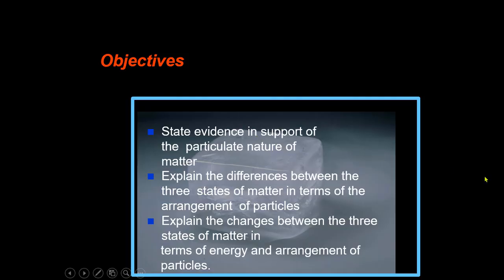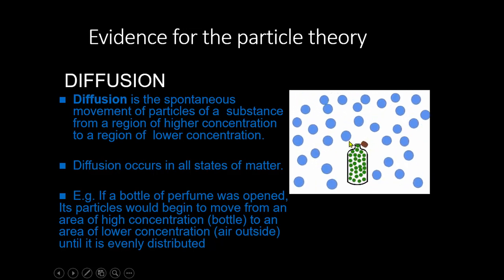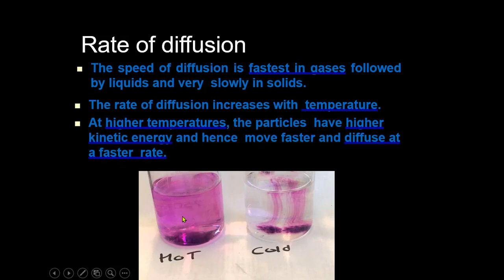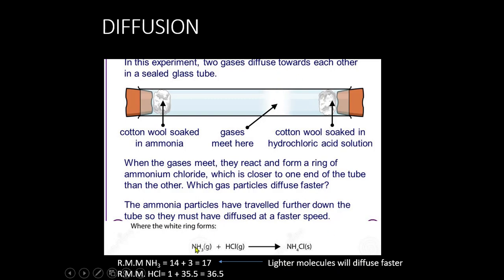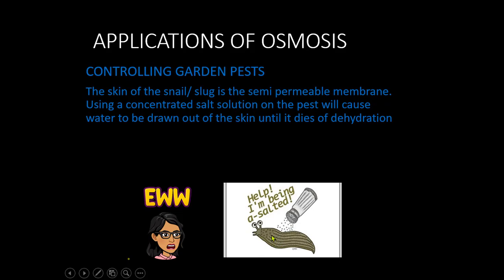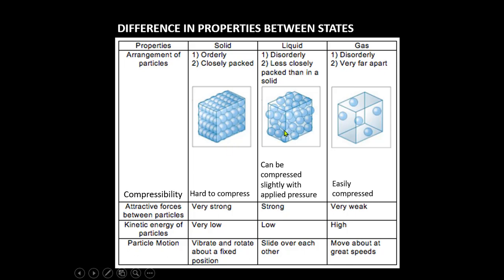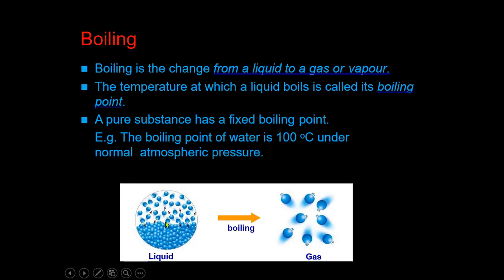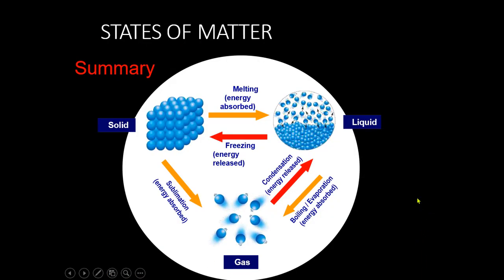States of Matter Part 1